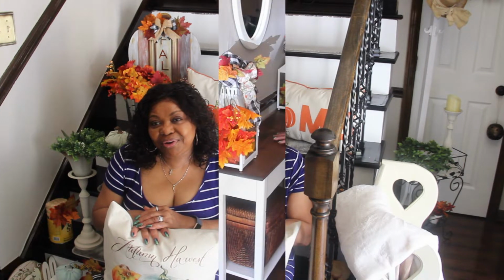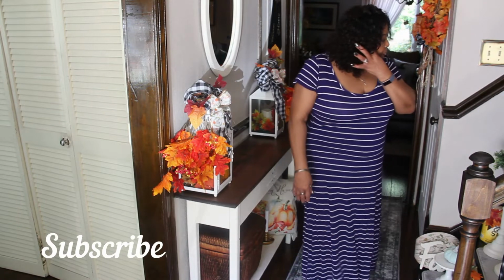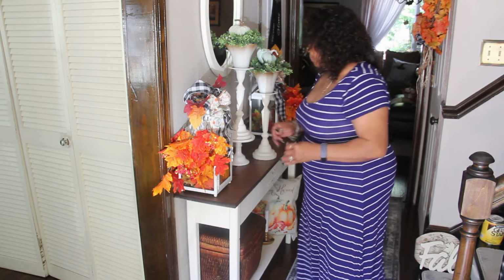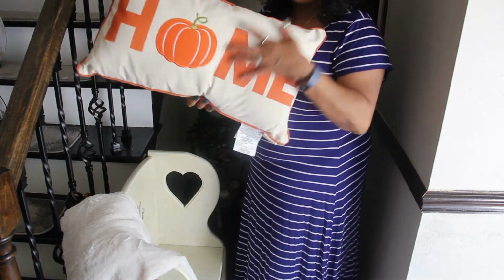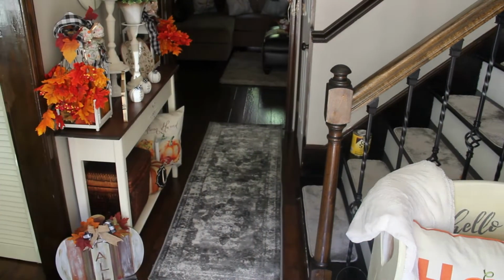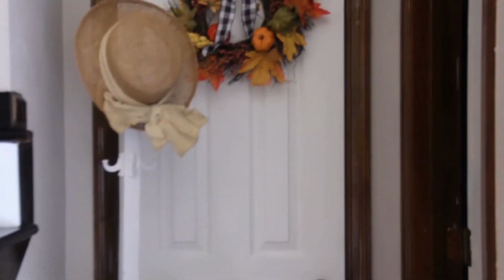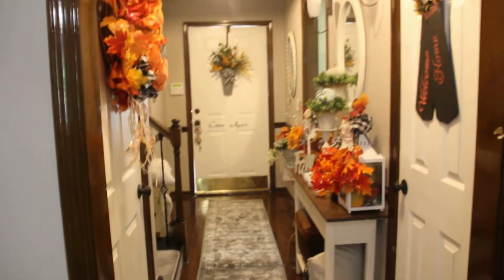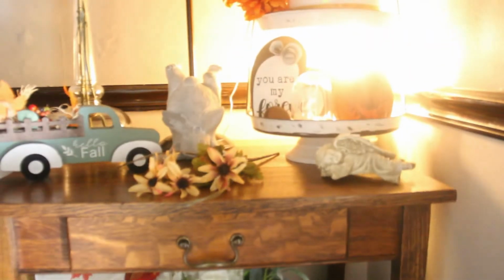Fall Farmhouse Entryway Refresh 2020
In this video, Farmhouse Entryway Fall Refresh 2020, I am sharing my fall entryway refresh. Although I am using traditional fall colors, there is also a touch of neutrals as well. I hope you will love it as much as I do. Remember to do something that brings you joy today. Hugs.
About This Video:
In this video, Farmhouse Entryway Fall Refresh 2020,  Clearissa is sharing a fall refresh to her entryway. The decorating video is meant to inspire.  Enjoy.

Let's Get Social:
What You Should Do Next:
Remember to show some love by hitting that big red button and once you have joined my family, hit the bell and you will be notified when I upload new videos.
Also, give me a big thumbs up, comment, and share the video. And always remember how much I appreciate you and enjoy hanging out with you.
What You Should Know:
However, all opinions and ideas are my own. Clicking on and using the links to purchase products does not increase your cost at all but it does help my channel and is greatly appreciated.